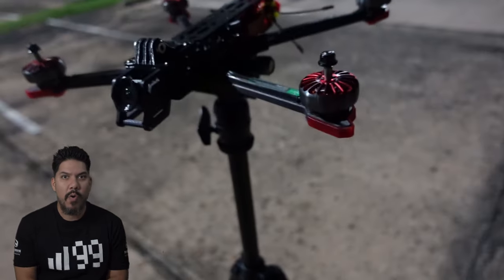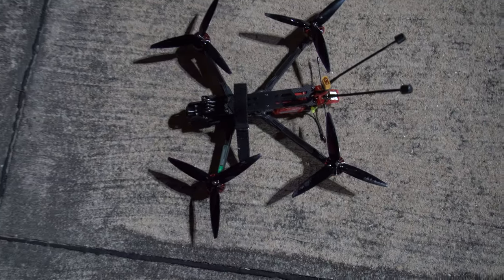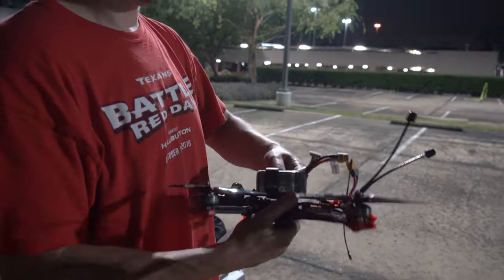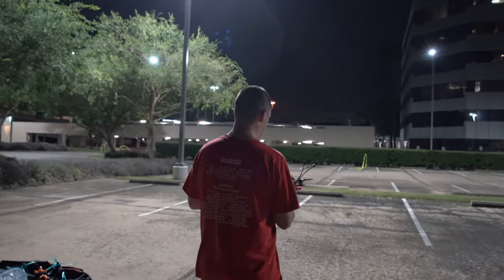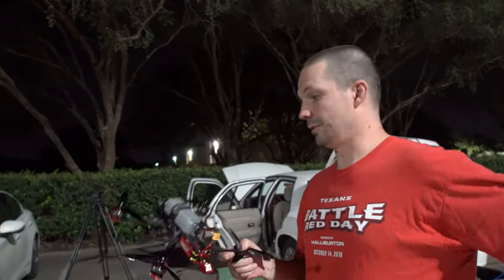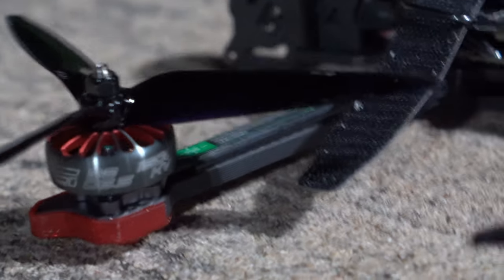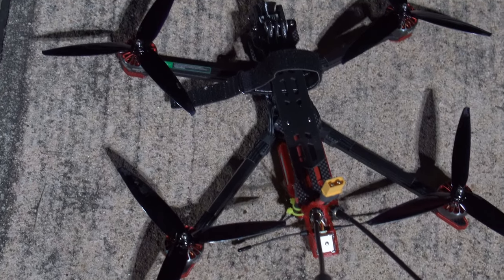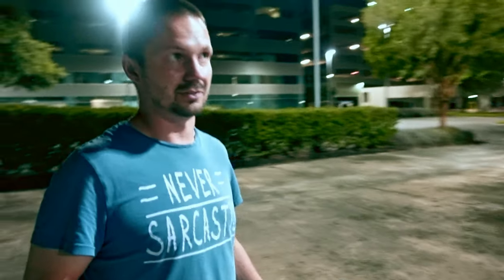Mountain Surfing Drone - iflight Chimera 7 long range quadcopter DJI FPV - featuring Limon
Iflight Chimera 7

Flywoo explorer